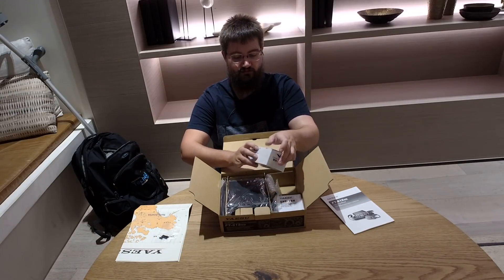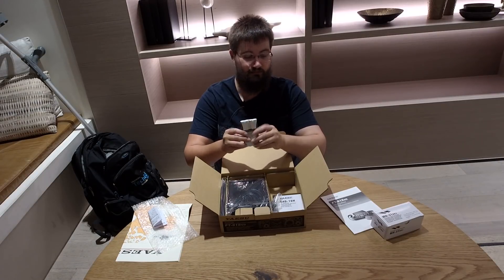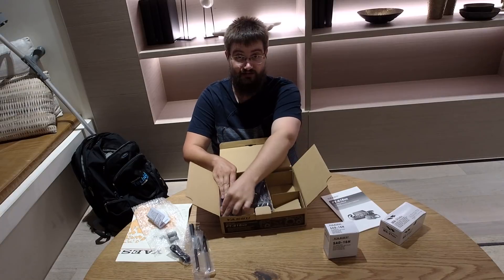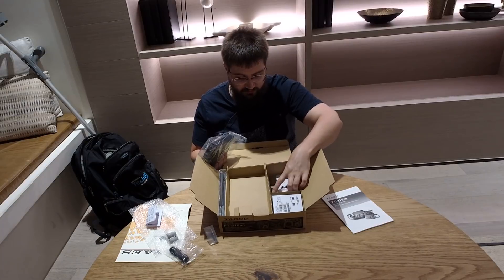Yaesu FT-818 in the flesh! First look at the FT-818ND inc unboxing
Jarrad VK3BL unboxes the new Yaesu FT-818 - actually called the FT-818ND - and explains the differences to the FT-817ND with the assistance of Ben VK3BL.

The main differences are:
Included 0.5PPM TXCO
1 Extra Watt (6 Watts)
1900mAh Battery (vs 1400mAh)

Stay QRV, as we will be going over both radios with a fine tooth comb to discover any hidden differences :)

73, Jarrad VK3BL & Ben VK3HBN